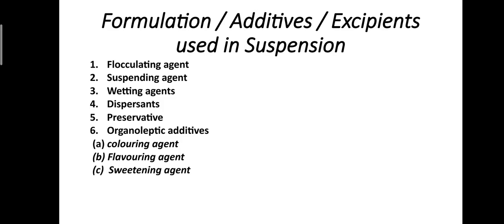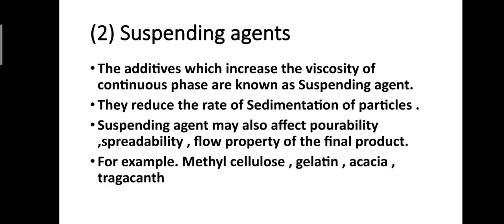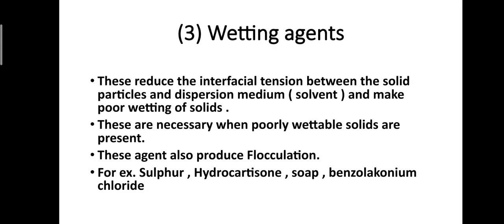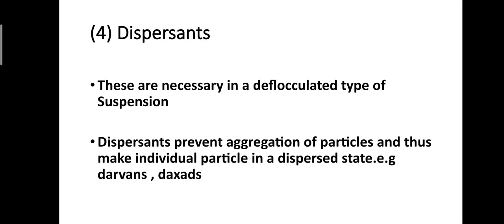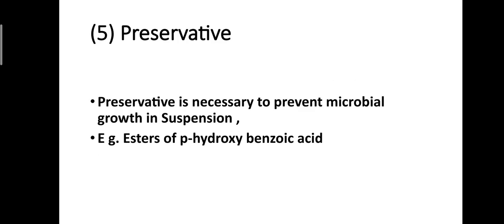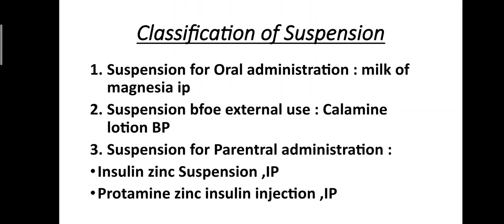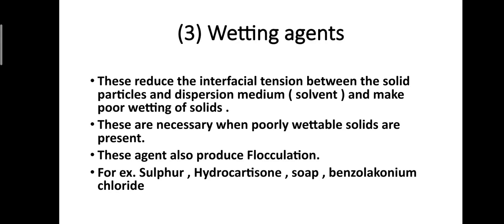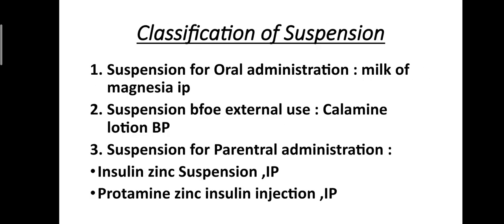SUSPENSION | Detail Notes | Pharmaceutics 2 | D PHARMACY 2nd Year